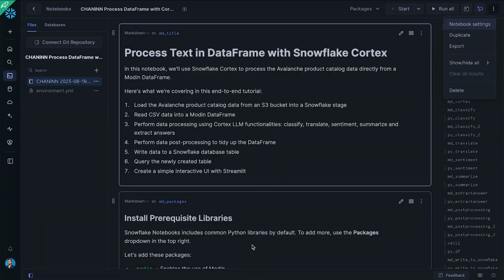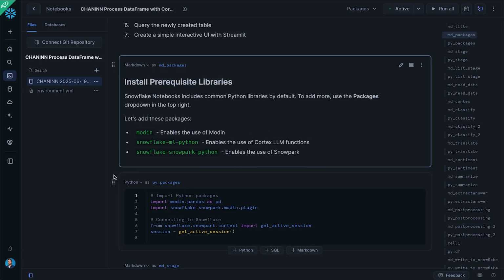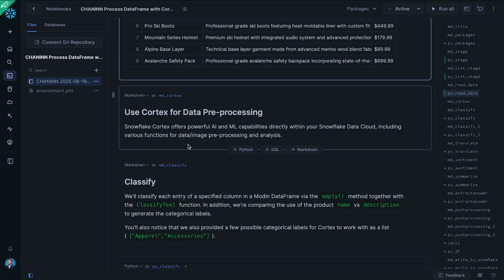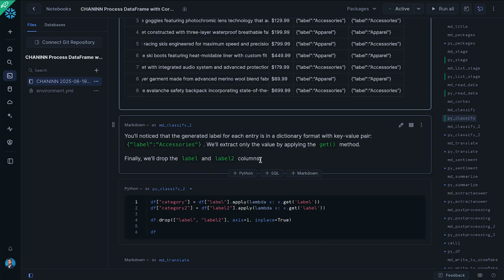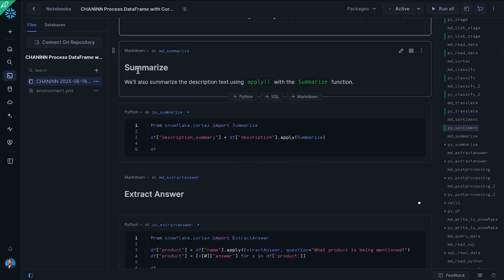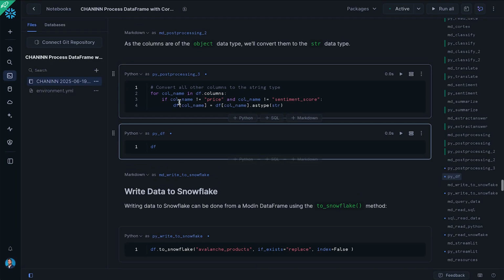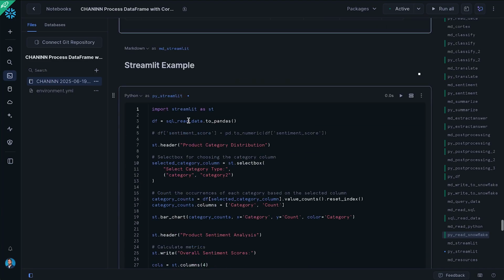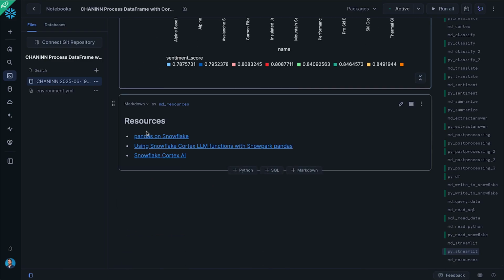Process DataFrame With Modin And Snowflake Cortex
In this video, Chanin Nantasenamat, PhD, Snowflake Senior Developer Advocate, walks you through an end-to-end example of how to perform various Cortex AI computations in Python using the Modin Dataframe. The demo will show you how to load in data, process the text with Snowflake Cortex (summarize, translate, extract answer and calculate sentiment score), write the data to a Snowflake database table, and build a simple UI with Streamlit.